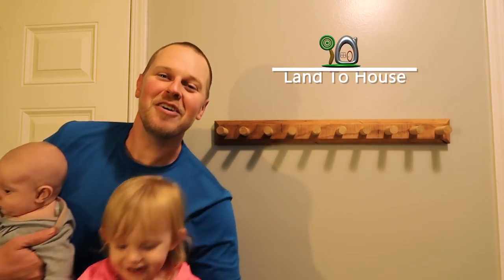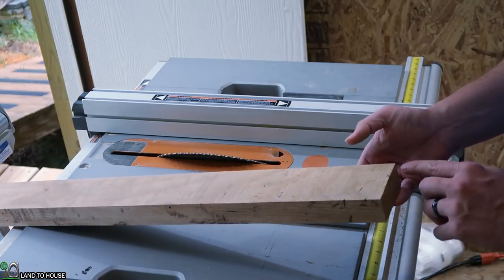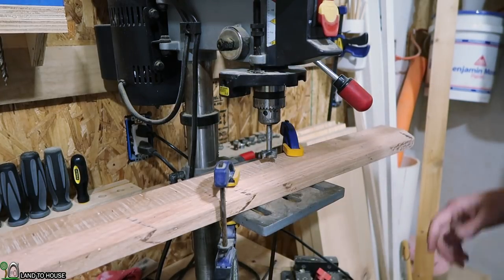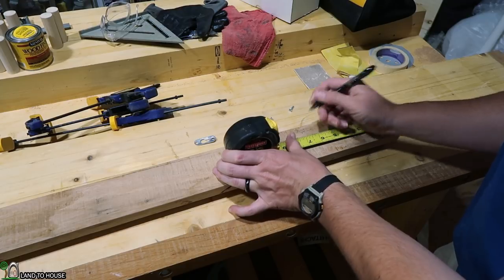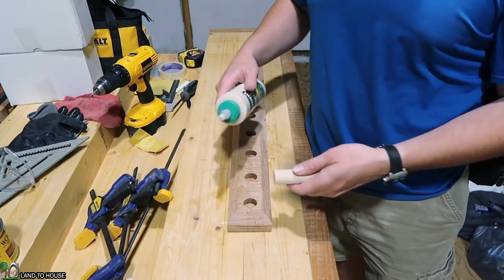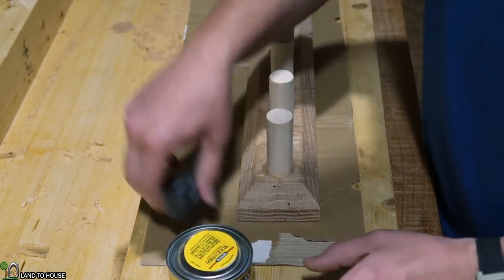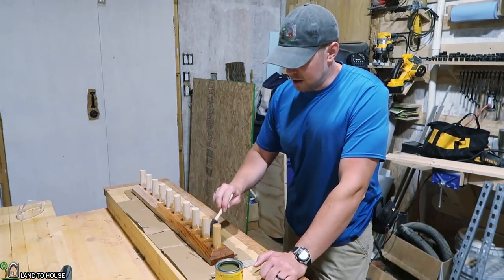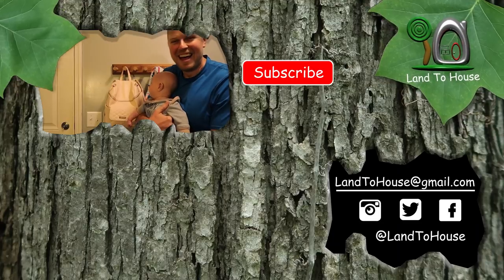Build an Oak Coat Rack - Land To House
A simple Coat Rack made from red oak and poplar. This build turned out great. 10 pegs in total to hold all our front door items.

Board cut 3" by 30". Dowel is 1" cut to 3-1/4".

My main camera: